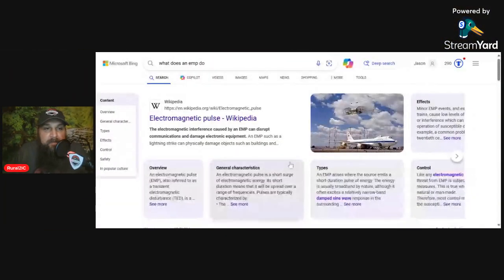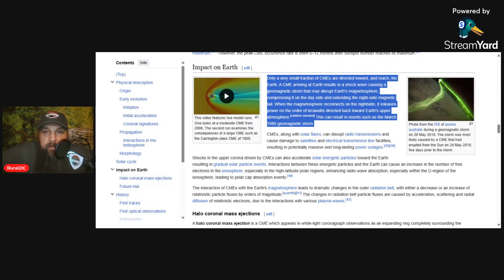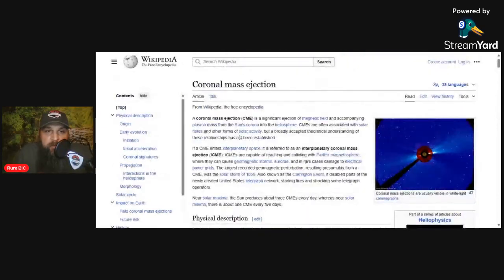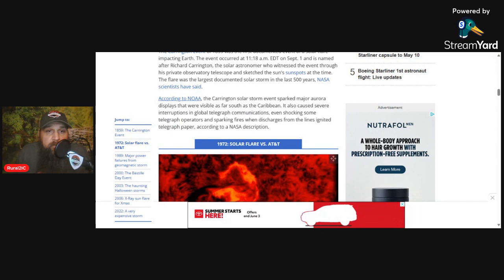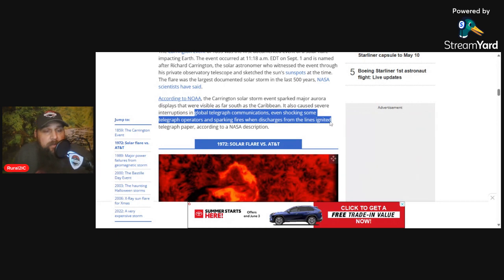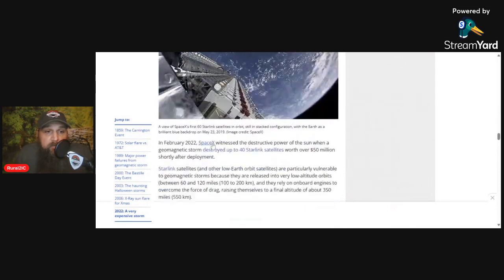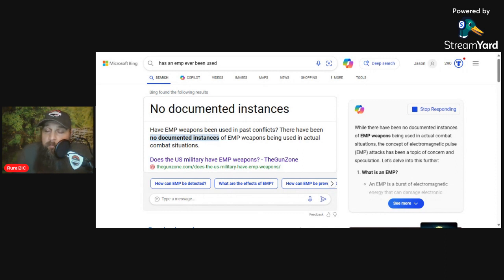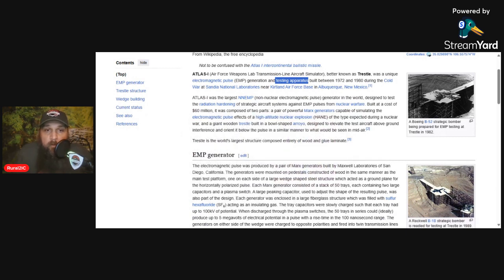CME/EMP What is it & should you be concerned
There is a pretty big CME that is happening. 4 waves hitting earth. But what is a CME and what is an EMP? Should I even be concerned about it? Well let me try to answer that question.

Prepping is not about having the most, its about putting yourself in a position to need the least.

Mailing address:
The Rural Report
Lockbourne Ohio 43137